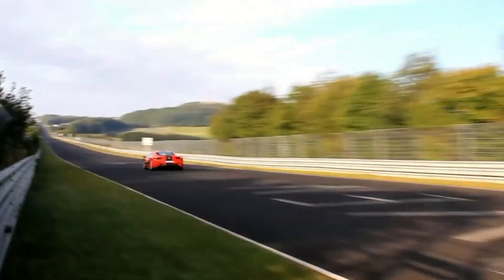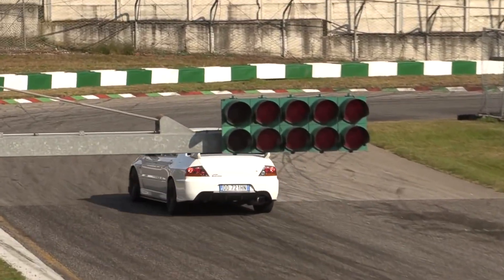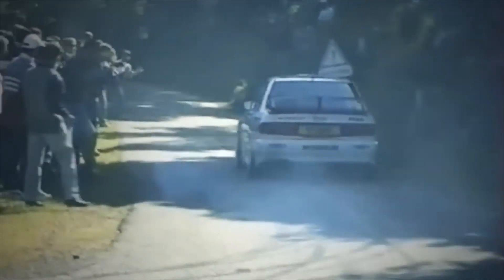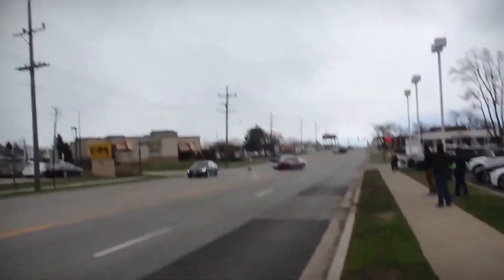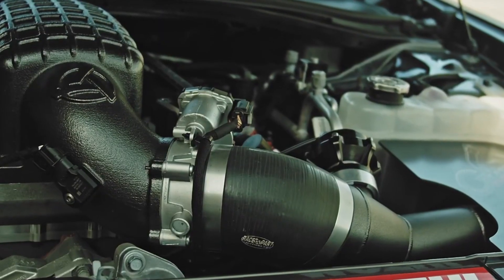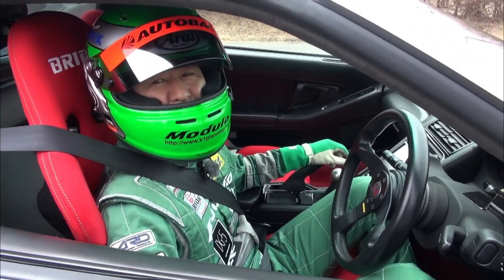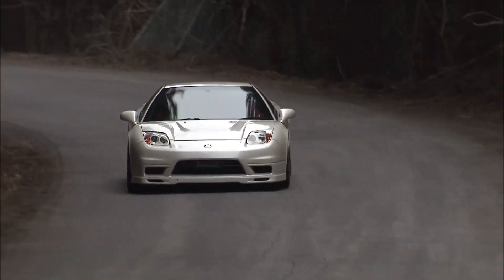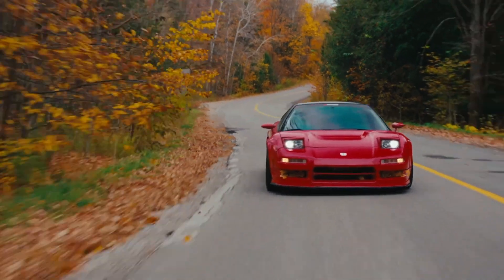Why Balance is MOST IMPORTANT Part 2 // Deep dive into the Mystery of the NSX Gearbox.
In this video i explain why primary and secondary balance are 2 of the most important things in a car. I break down what they are, and explain why engine layout is the 2nd to most important part of primary balance. Chassis is first!
I use the words Primary and Secondary Balance just to make it easy to explain.

0:35 Why the Mitsubishi EVO is good while being Unbalanced.
5:45 Center of mass in Drag Racing, and the Importance of a Gearbox placement.
8:00 Weight Torque Explained.
8:53 Honda NSX vs Ferrari 296 GTB.
12:24 NSX R is Perfection.
13:50 My Word.
15:19 SENNA Impression NSX-R.
17:56 DK's Word.